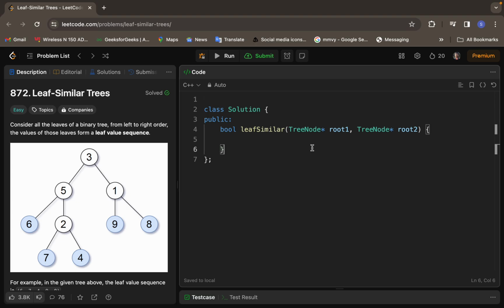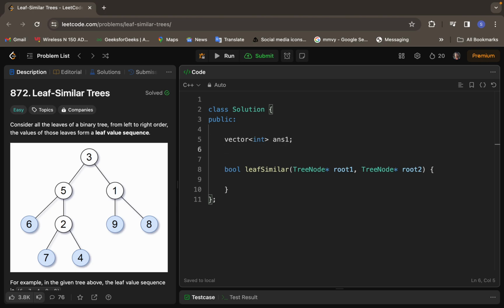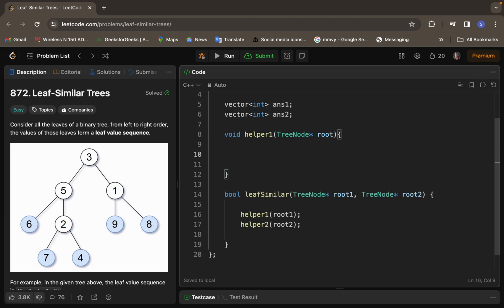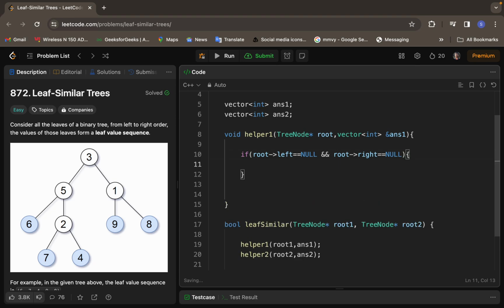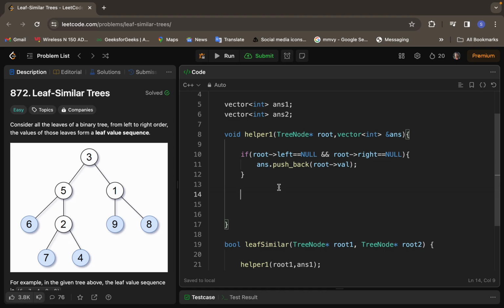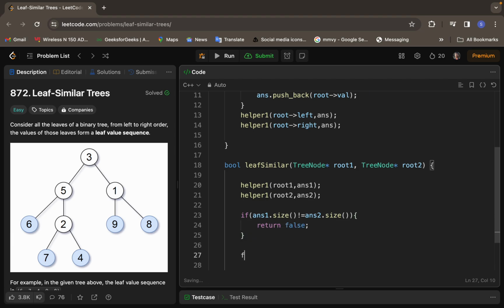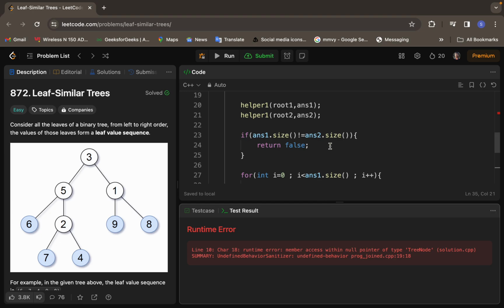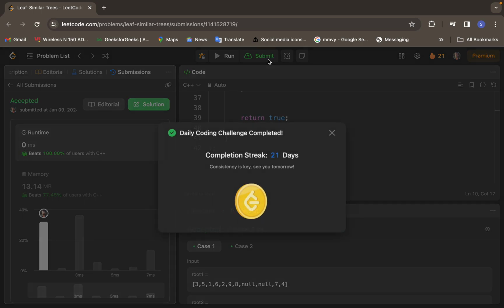872. Leaf-Similar Trees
We solve an easy leetcode  binary  tree problem in this video